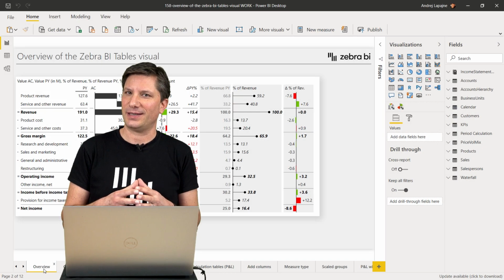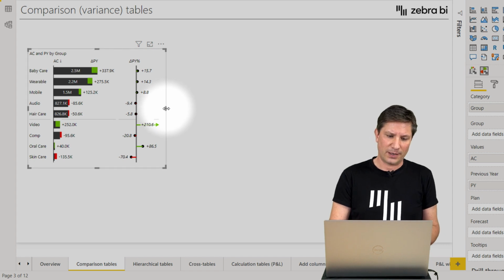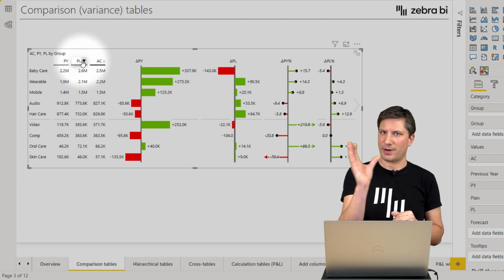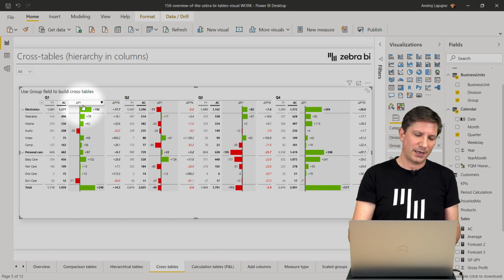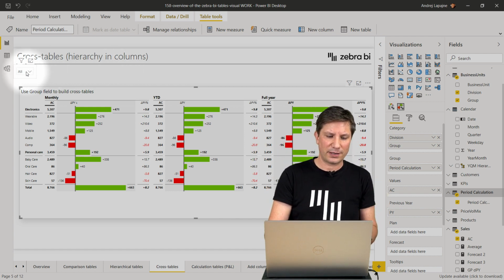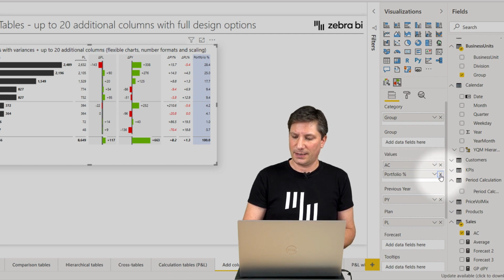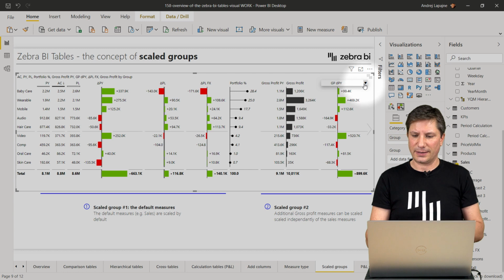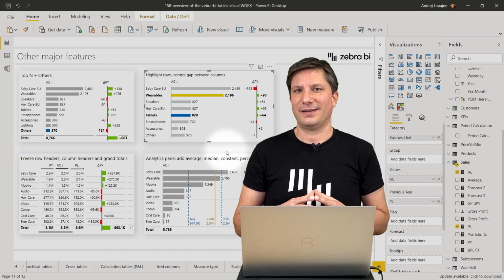Power BI: Zebra BI Tables Visual || Zebra BI Knowledge Base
In this video, you'll learn how to create various tables and table-chart combinations in Power BI. You can create simple charts with a vertical X-axis or complex hierarchical tables with charts. With the help of many great features of Zebra BI Tables, you can create complex yet transparent and presentable tables.

00:00:00 Intro
00:00:54 Comparison (variance) tables
00:09:22 Hierarchical (drill-down) tables
00:11:07 Cross-tables
00:16:37 Calculation tables: Income statement, P&L Cash flow, Balance sheet...
00:19:00 How to add additional columns
00:21:06 Measure type
00:22:45 Scaled groups
00:24:21 P&L with % margins
00:25:23 Other super-practical features: Top N + Others, Row highlight, Freezing header rows, Analytics pane